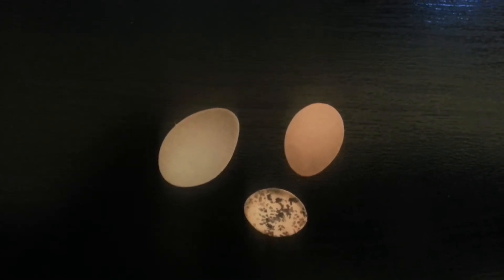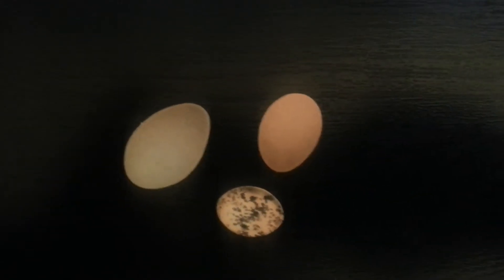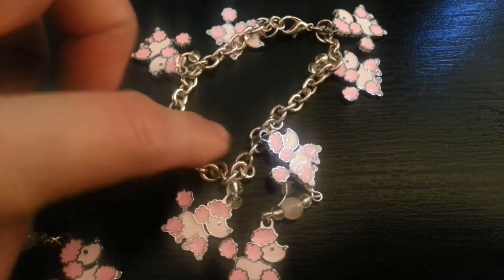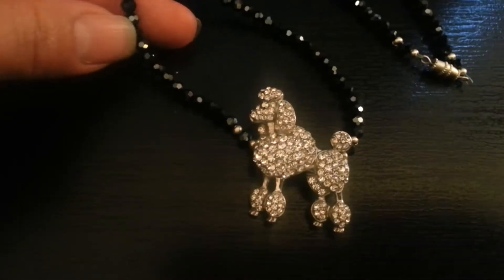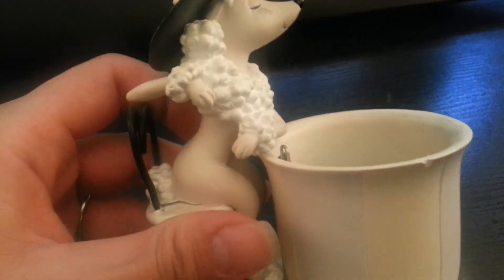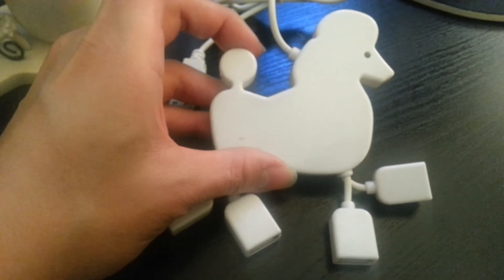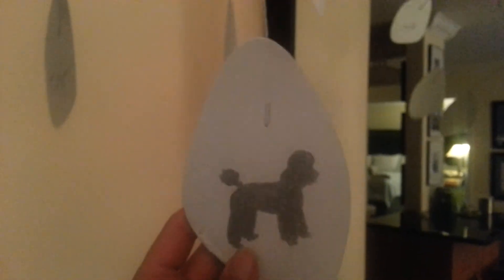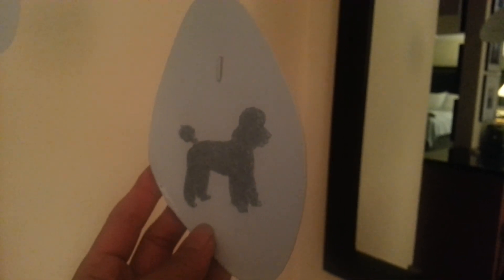VR to Thriftypapergarden - My Milk Glass (lol) and Poodle Collection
I am such a silly goose (what am I like 1000 years old--does anyone ever say that anymore?). Anyway, I had fun sharing my nonexistent milkglass collection and a special portion of my poodle collection. TFW! Hugs, Kristina

THANKS